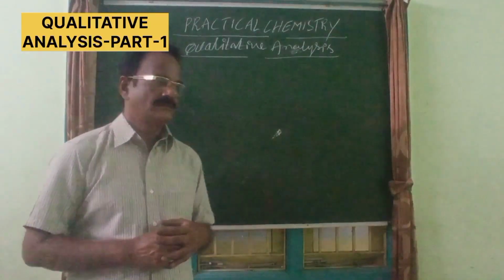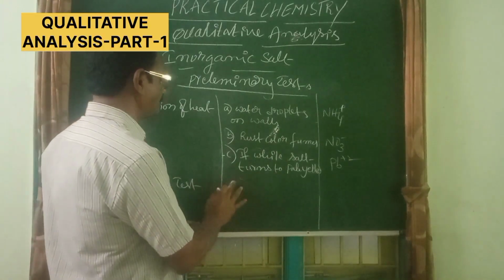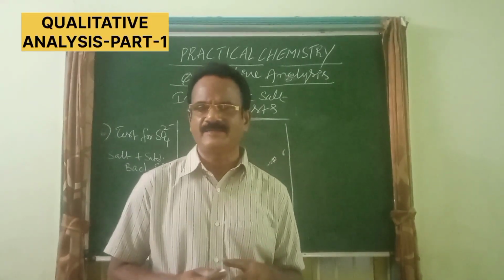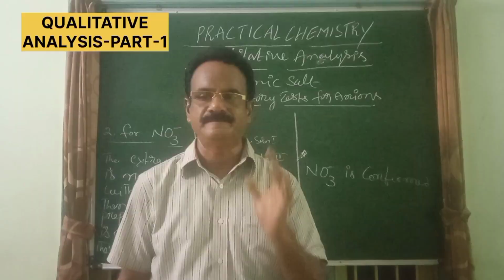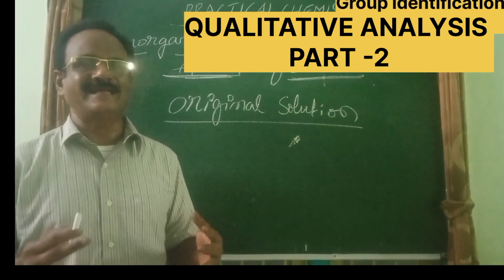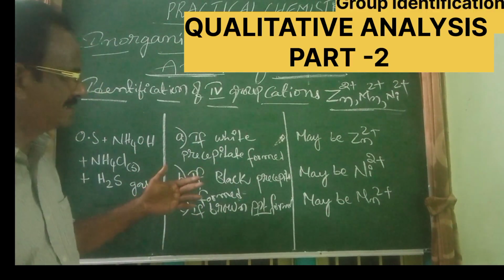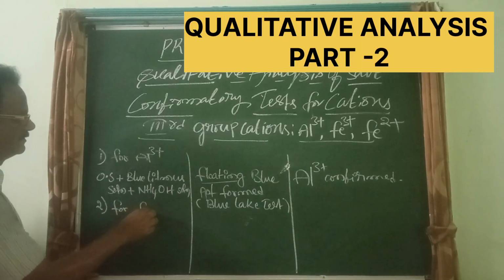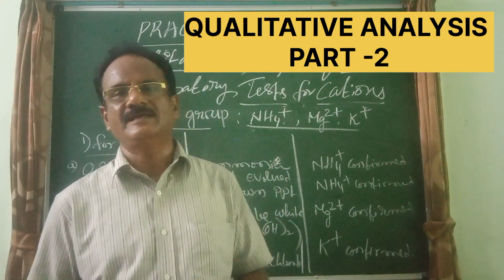PRACTICAL CHEMISTRY QUALITATIVE ANALYSIS OF SALT @ professorschannel9058.